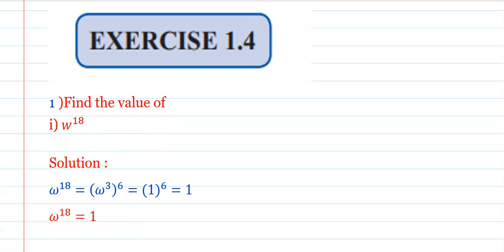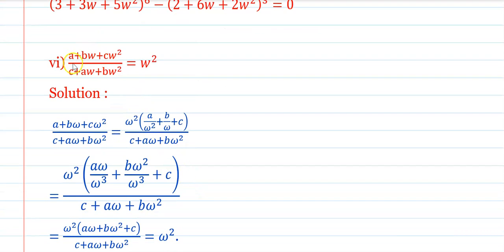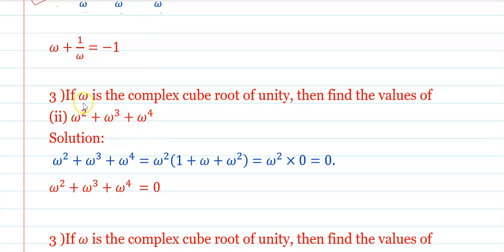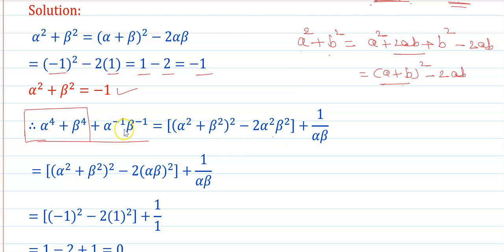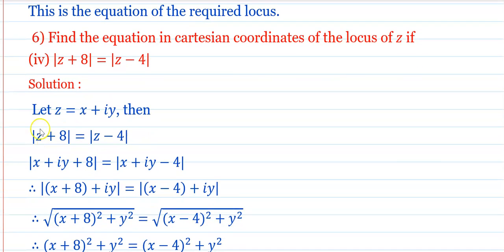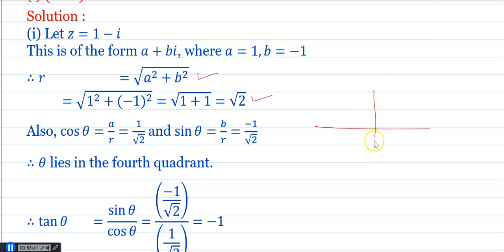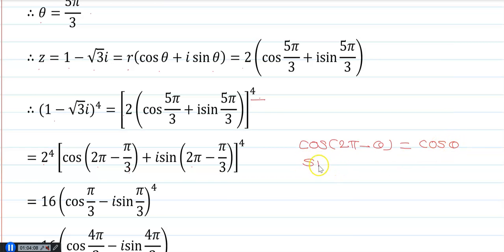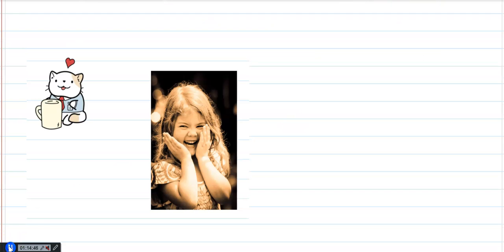Class-11|Mathematics| COMPLEX NUMBERS|Exercise-1.4|Maharashtra Board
Hello friends in this video I am uploading   Exercise-1.4-of Chapter -1- COMPLEX NUMBERS